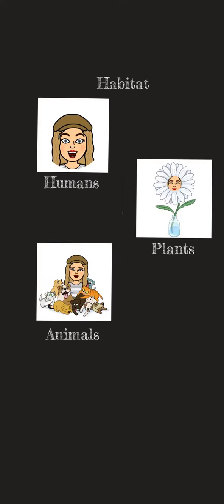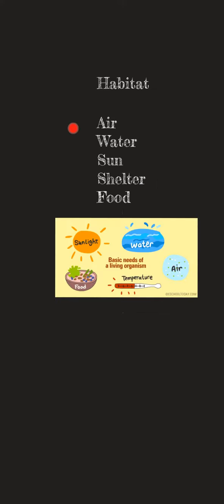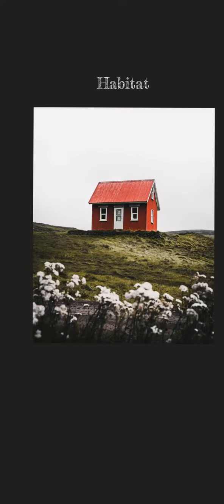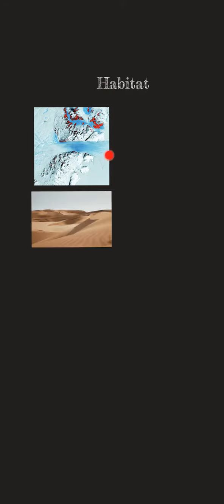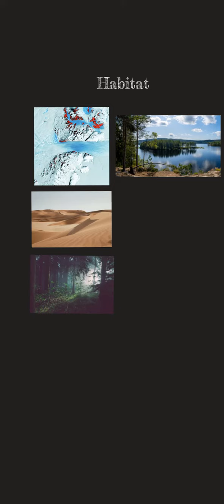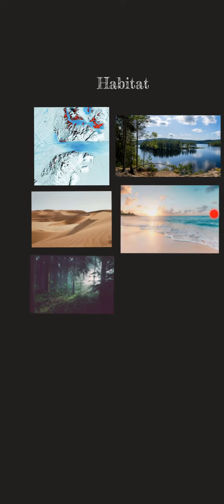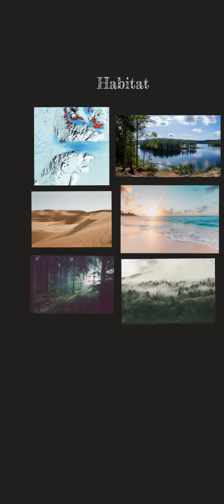Introduction to habitats